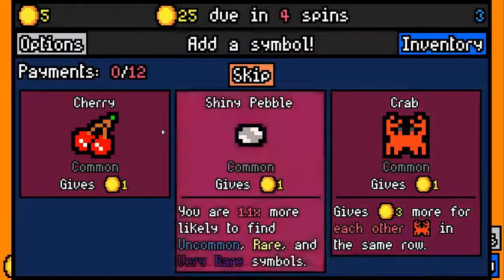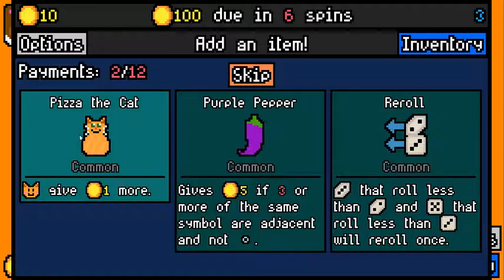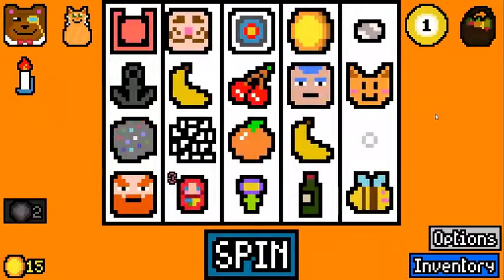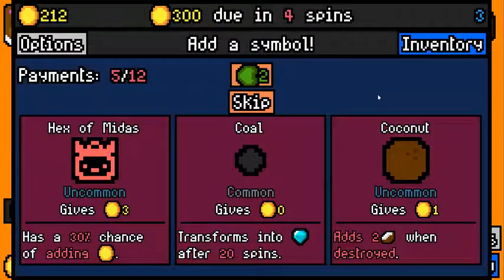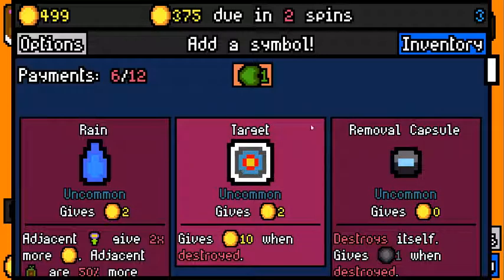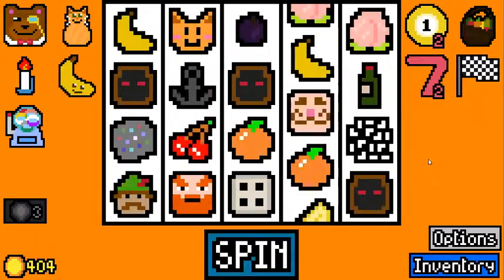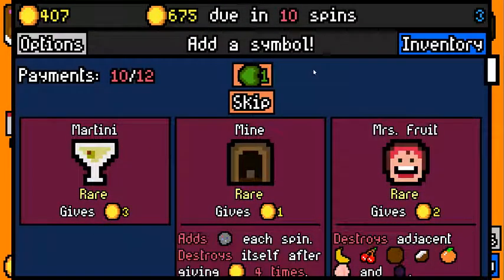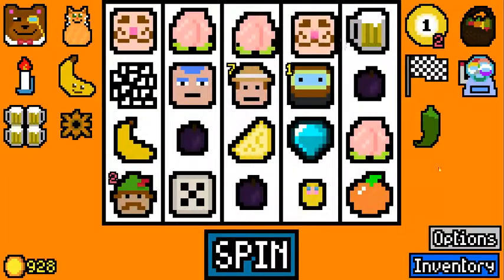New Update! | Apt 3. | How to Luck be a Landlord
Join me in the new update, as we figure out how hard each apartment floor is exactly.